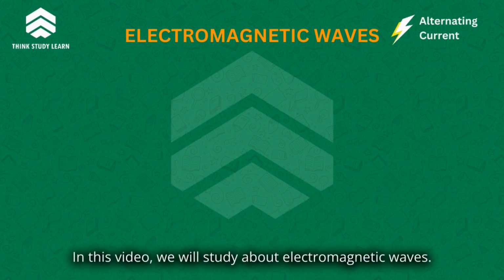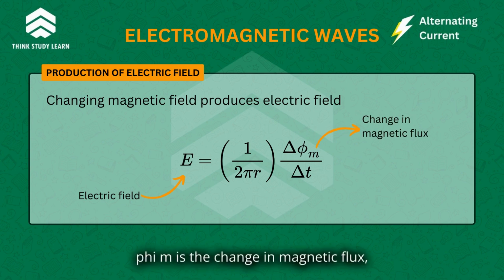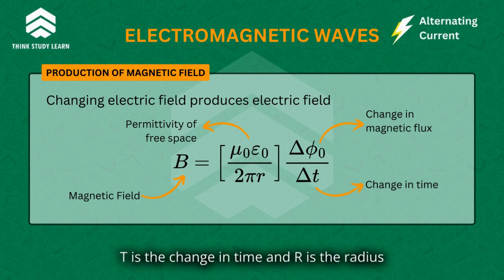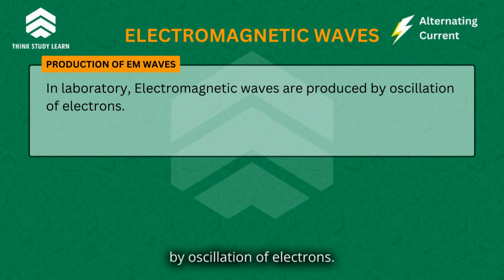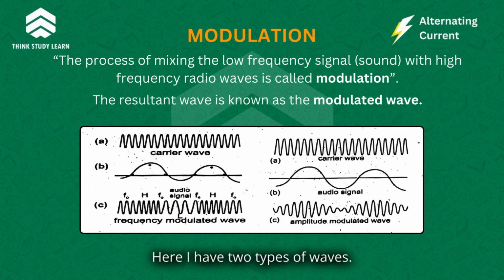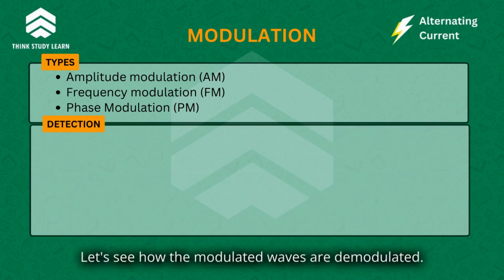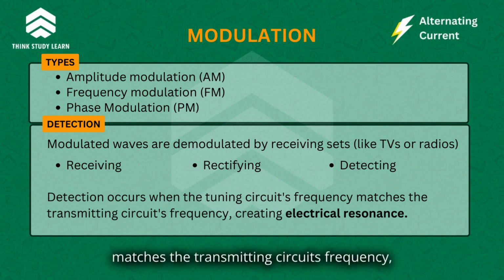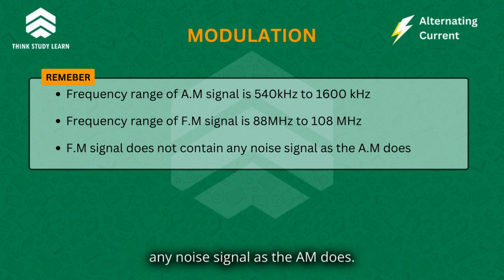Electromagnetic Waves | Engineering Physics Lecture 9 | Entry Test Special Lecture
Discover the fascinating world of Electromagnetic Waves — how A.C generation leads to EM wave propagation, their properties, and their role in communication systems.

📘 Topics Covered:

- Origin of EM waves
- Spectrum and properties
- Entry test conceptual questions

Explore the TSL Knowledge Hub 📚 Your central place for notes, formulas, and more study materials. We've packed it with everything you need to build a strong foundation.